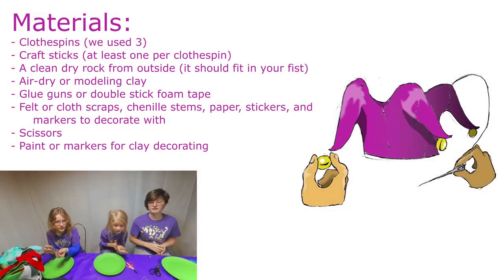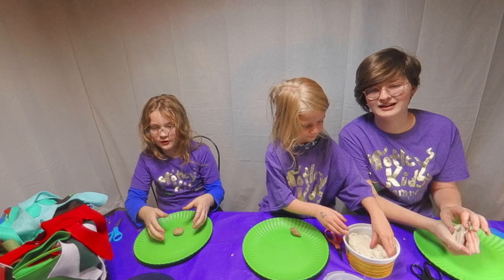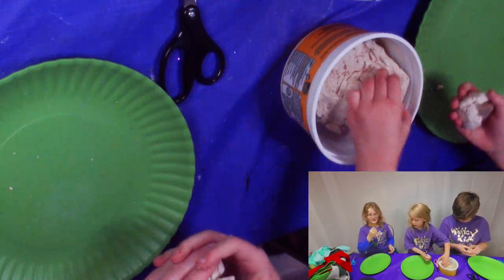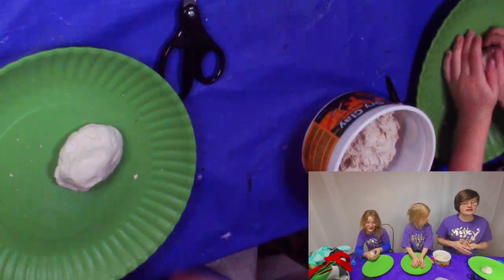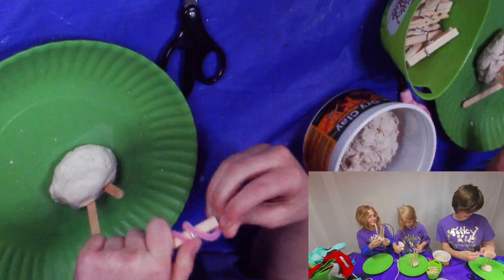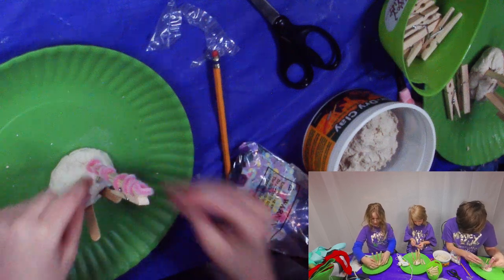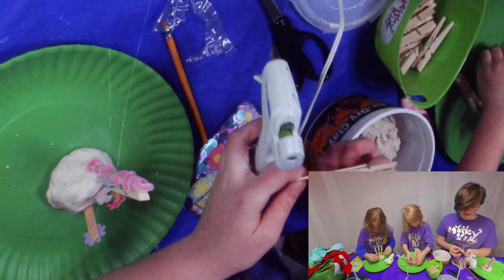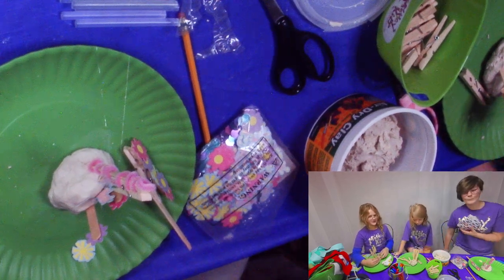Photo Holders - Craft-a-long with Motley Kids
We're making photo holders to put some new pictures Grandma sent us in! Craft along with us in this video!
You'll need:
-- Clothespins (we used 3)
-- Craft sticks (at least one per clothespin)
-- A clean dry rock from outside (it should fit in your fist)
-- Air-dry or modeling clay
-- Glue guns or double stick foam tape
-- Felt or cloth scraps, chenille stems, paper, stickers, and markers to decorate with
-- Scissors
-- Paint or markers for clay decorating